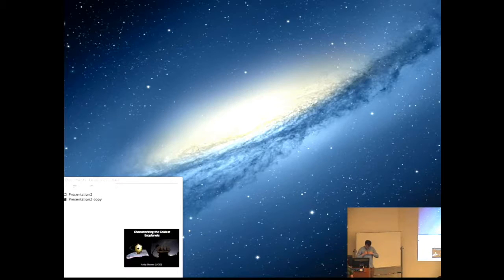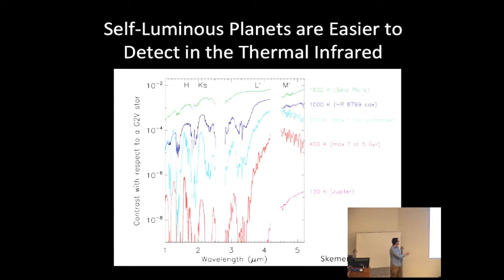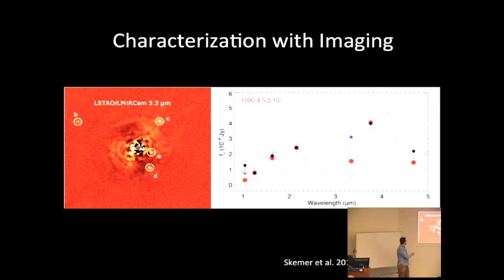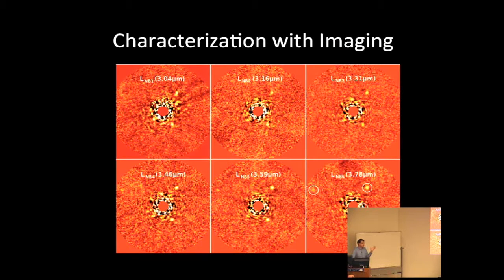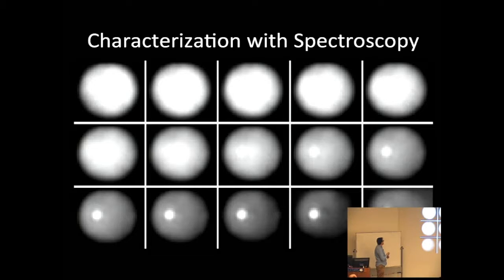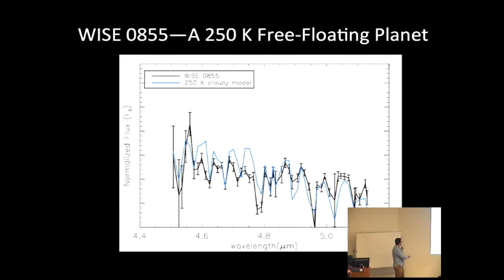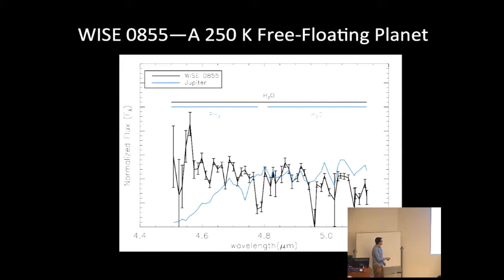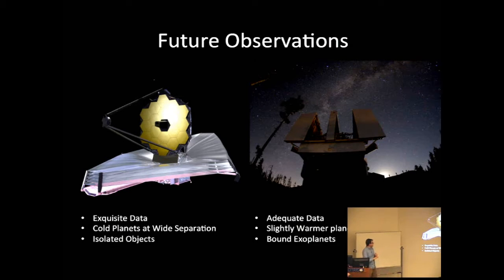Andrew Skemer - "Characterizing the Coldest Exoplanets" KSPA 2016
Andrew Skemer's talk from the 2016 Kavli Summer Program in Astrophysics at UC Santa Cruz.

Title: Characterizing the Coldest Exoplanets

Date of Talk: Thursday, June 23, 2016

Abstract: The giant planets of our own Solar System are much colder than the exoplanets that we can study with current technology.  Thermal infrared observations (3-5 microns) have the potential to advance the field of exoplanet characterization towards colder objects.  By pushing current instrumentation to new limits, and developing new technologies, I will describe a program to characterize the coldest exoplanets and brown dwarfs in the thermal infrared, including the first spectrum of the coldest object outside of our Solar System.